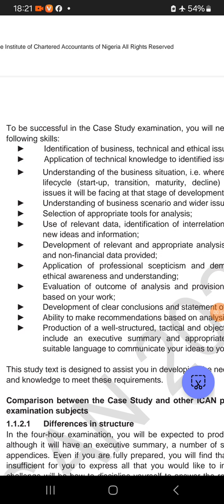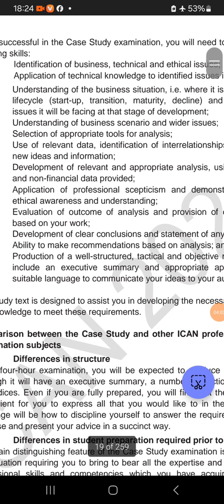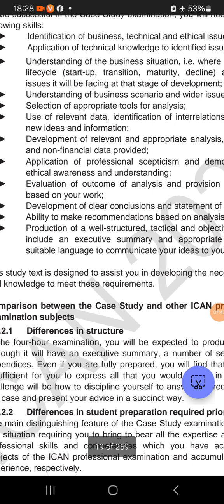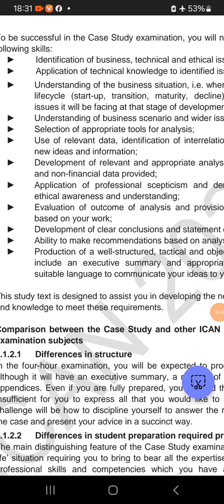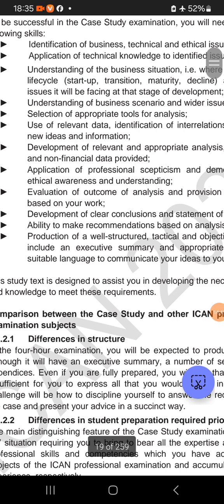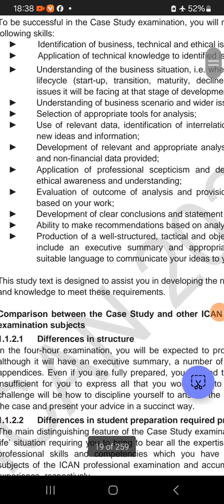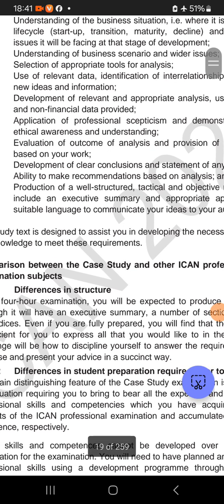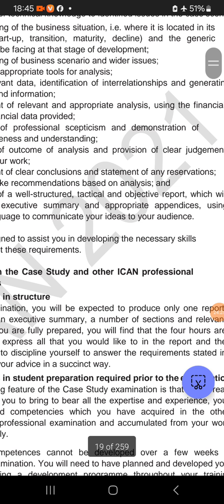Introduction to Case Study Course Materials (Part 2)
This video helps students have a deep understanding of what is required of them  to pass the Case Study examination at a glance